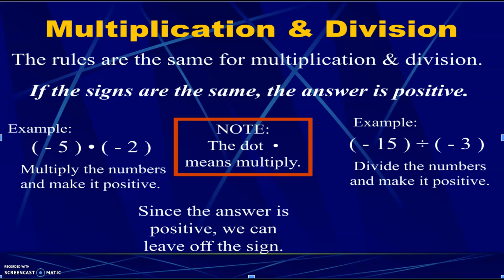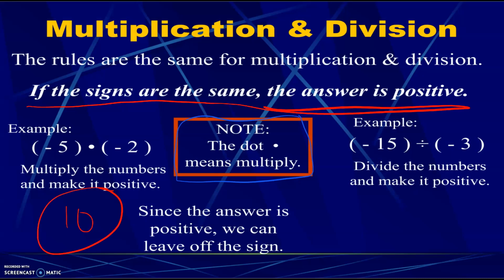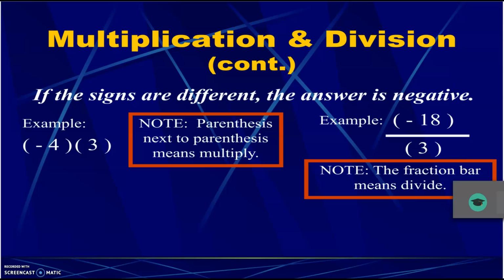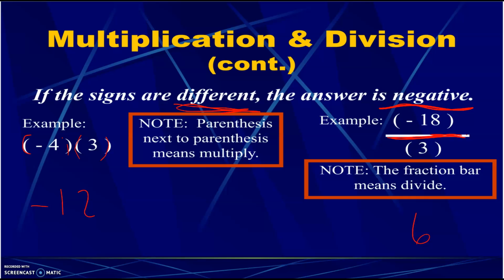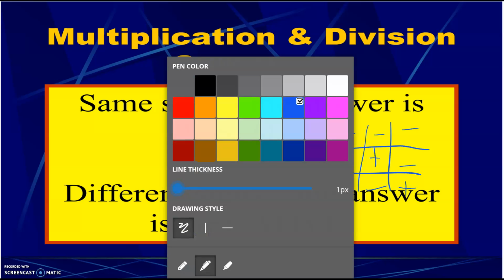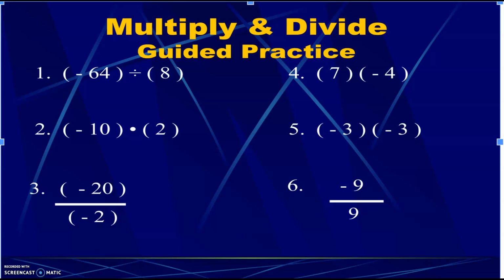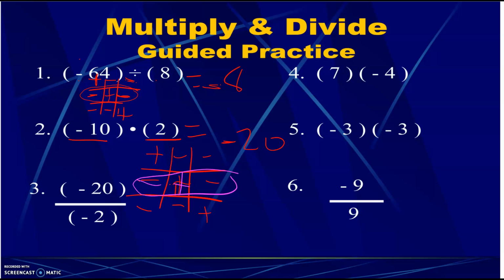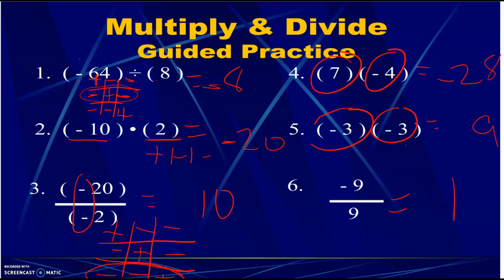Multiplying and Dividing Integers